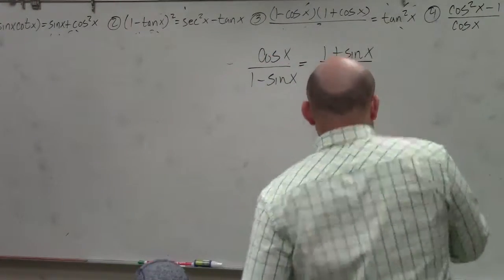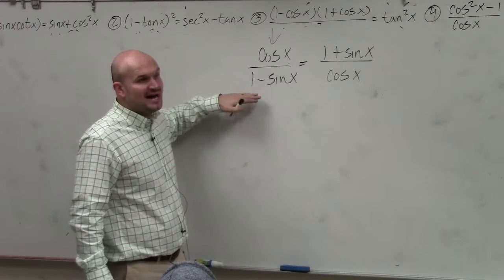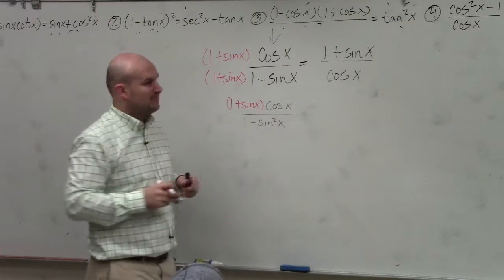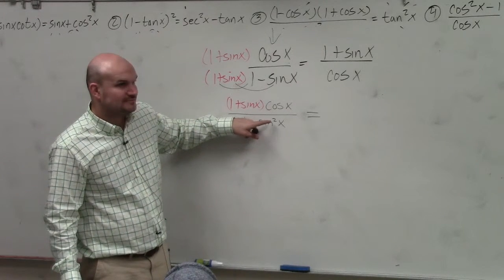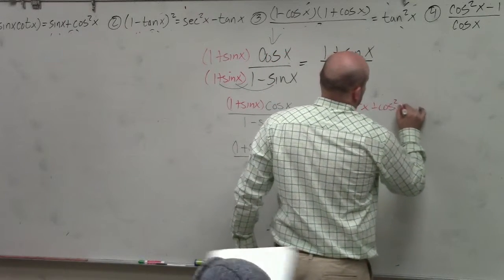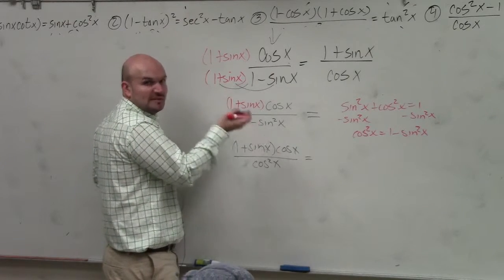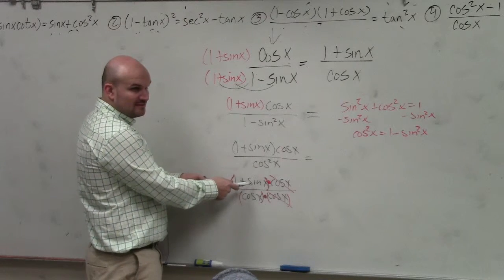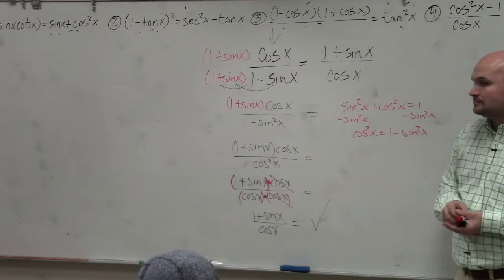Tutorial for verifying a trigonometric identity